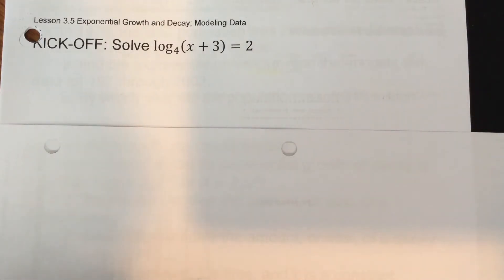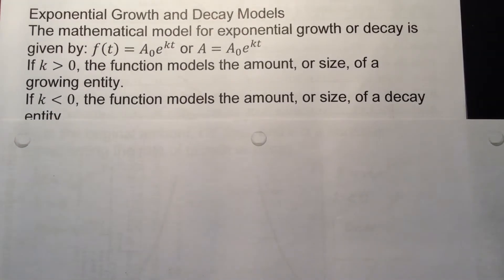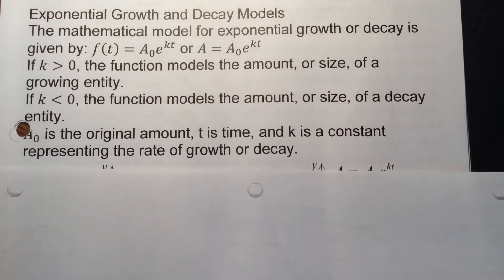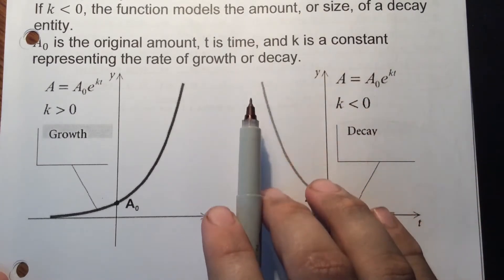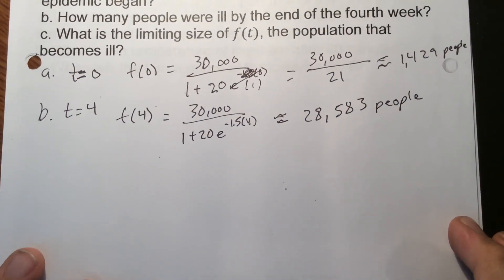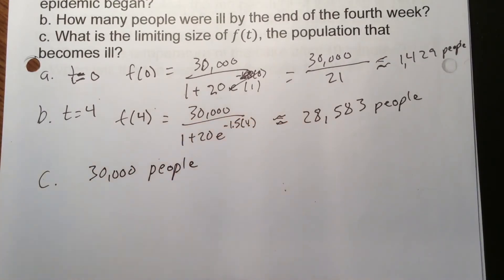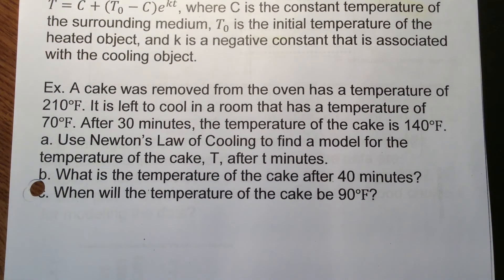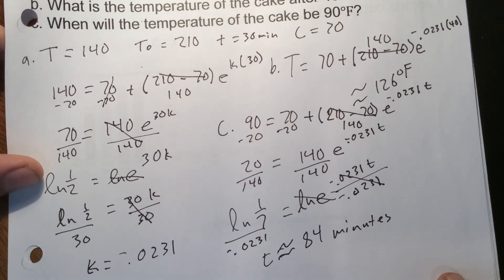Advanced Math Lesson 3.5 Exponential Growth and Decay Modeling Data